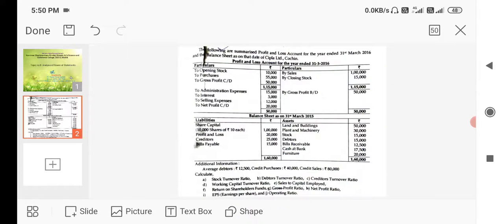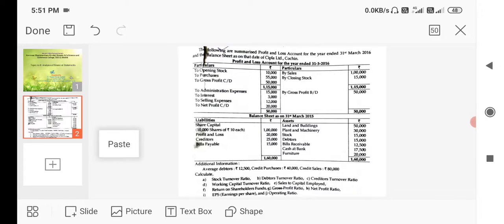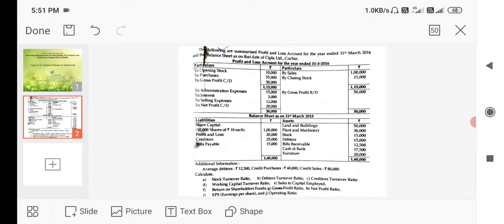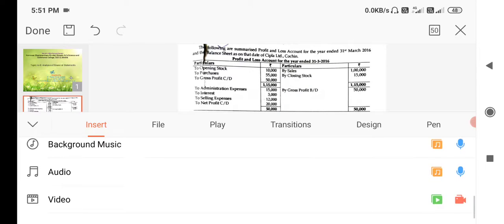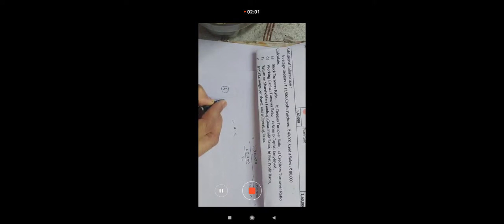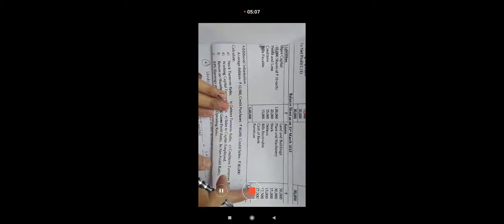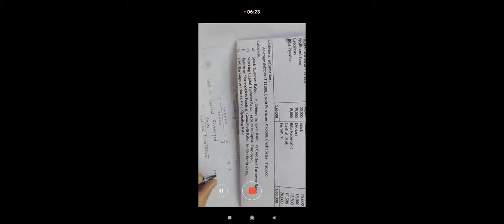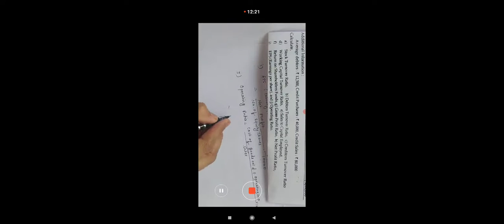Advanced accounting ( T. Y. B. Com )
Topic no 8 Analysis of Financial Statements ( Problem no 4 )